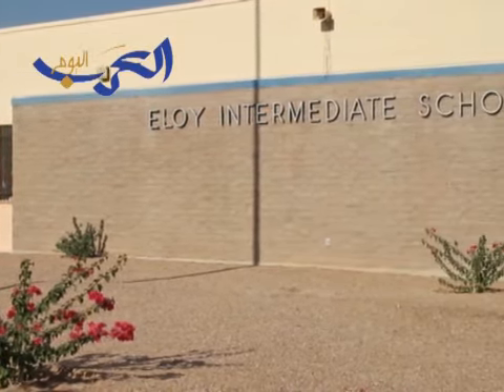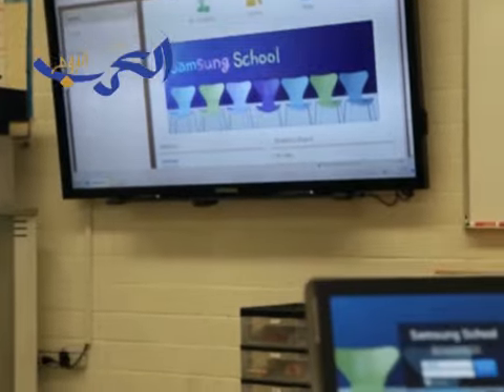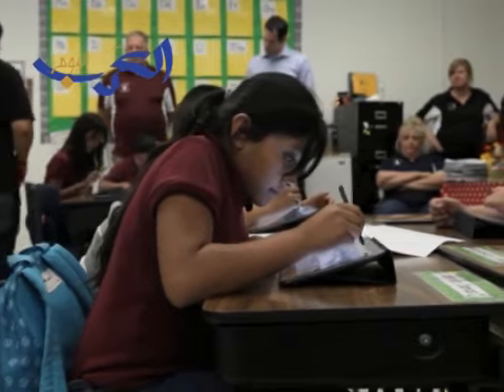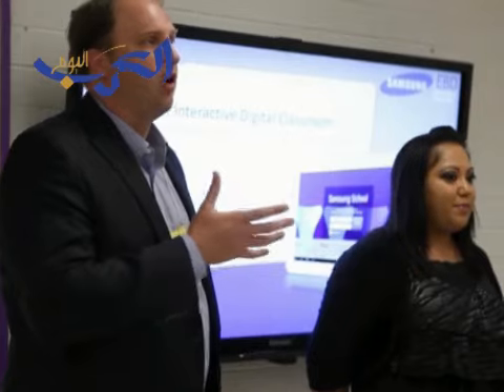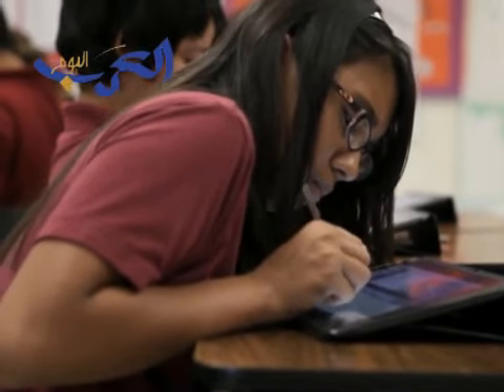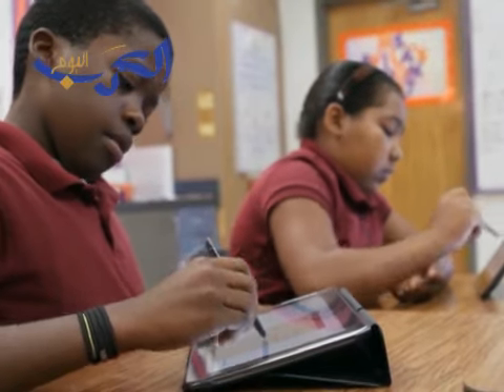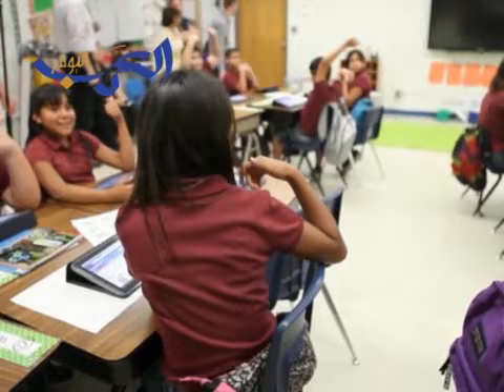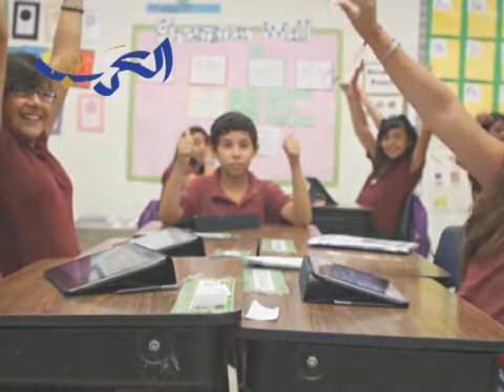Classroom of the Future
Eloy Intermediate School in Arizona is closing the digital divide with the first school-wide deployment of the Samsung School technology suite in the US. The rural school has successfully rolled out the integrated classroom technology solution across 15 classes since the start of the 2013/14 academic year. Samsung School combines Galaxy Note 10.1 tablets, interactive whiteboards and powerful management software to create a dynamic digital learning environment.